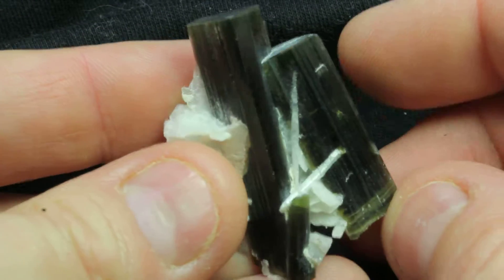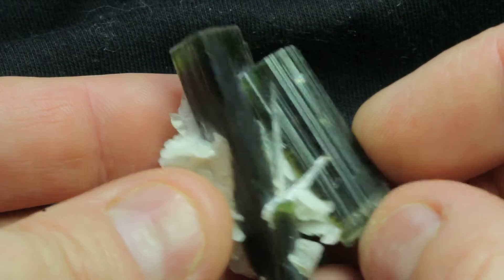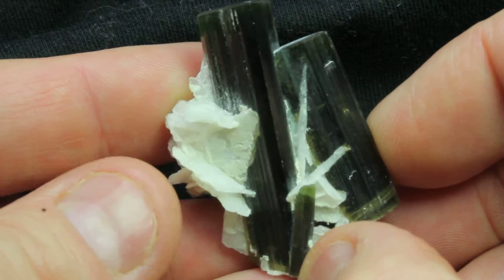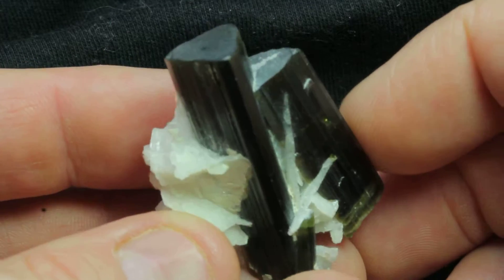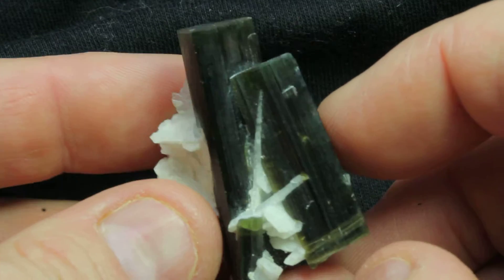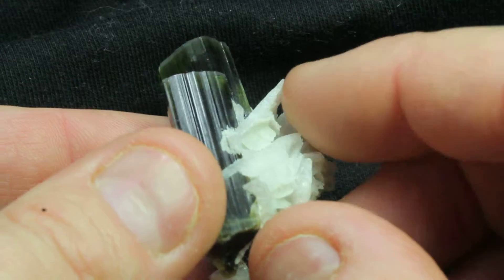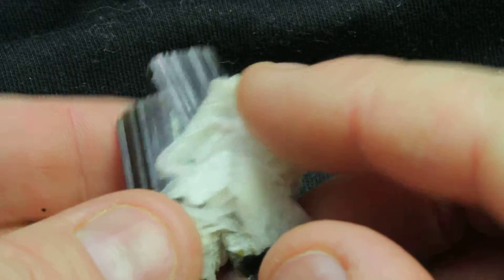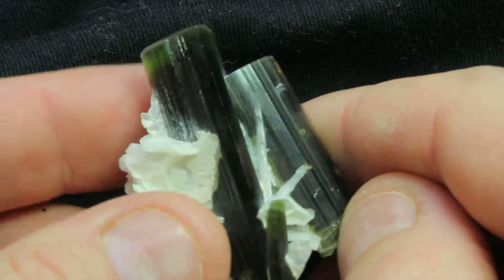Stak Nala tourmaline with calcite